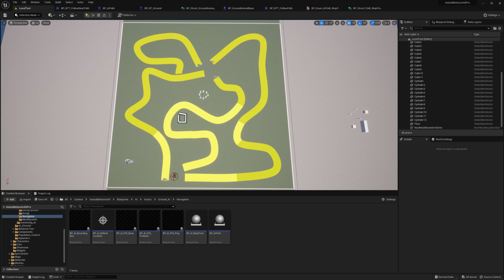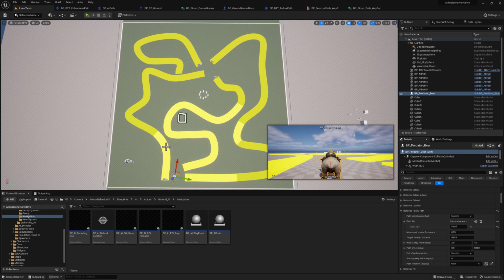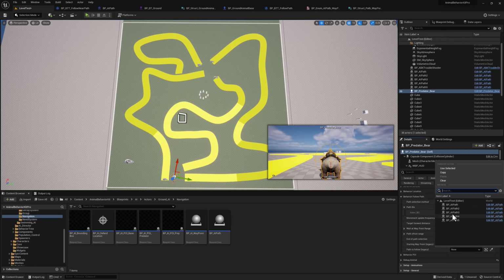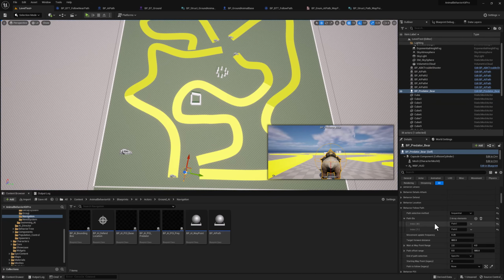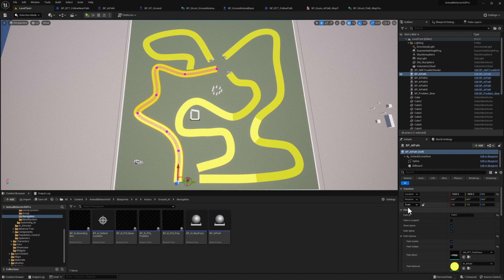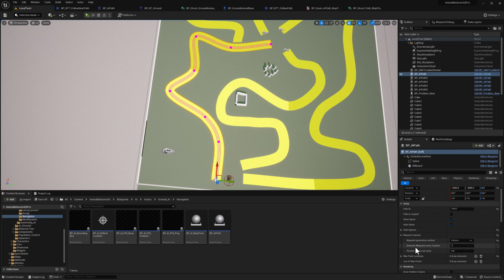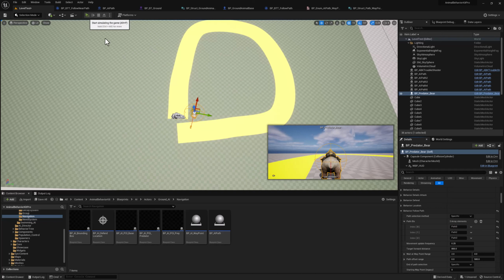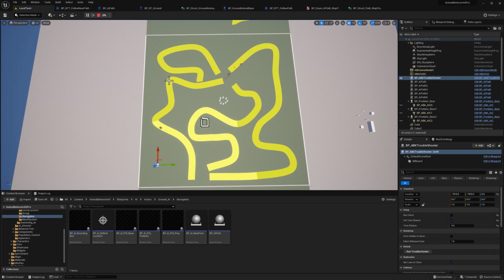ABK 1.4 Devlog - Improved Path Following!